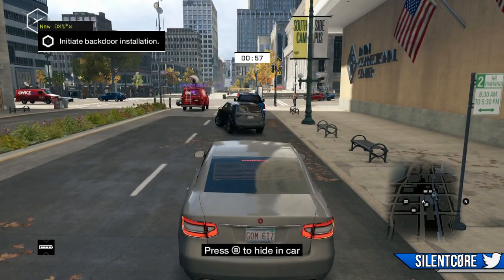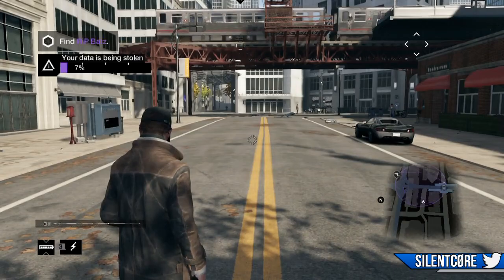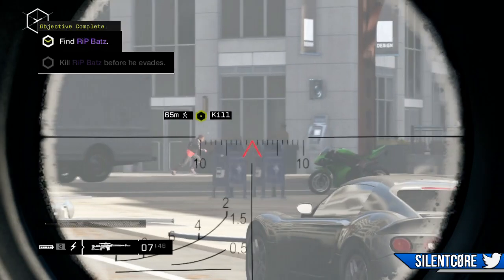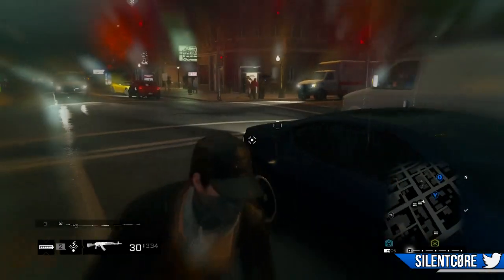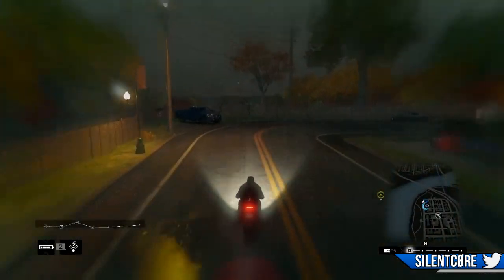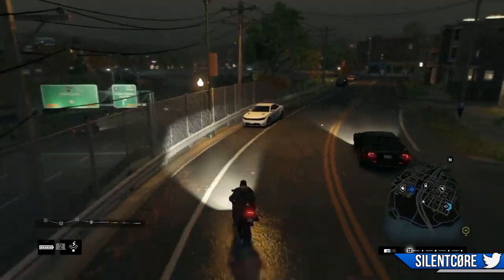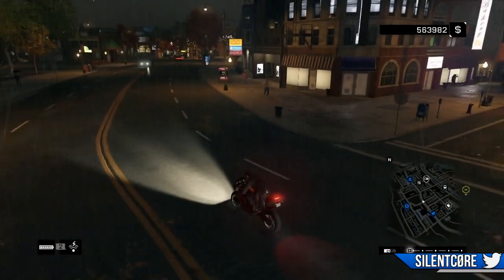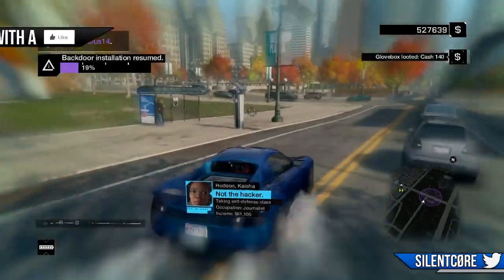Watch Dogs: How to tell If Someone is in YOUR Game! (Watch_Dogs Tips and Tricks)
Watch Dogs Multiplayer Tips & Tricks!

This video will show you:
How to hack in Watch Dogs Multiplayer
Watch Dogs Multiplayer Hacking Fixer Contract Tips and Tricks
How to know if someone has infiltrated your game!

What is Watch Dogs?

Watch Dogs (or Watch_Dogs) is an open world action adventure video from Ubisoft due for release on 27th May 2014. Here is a game overview:

Set in Chicago, where a central network of computers connects everyone and everything, Watch_Dogs explores the impact of technology within our society. Using the city as your weapon, you will embark on a personal mission to inflict your own brand of justice.

Chicago's overarching network is known as the Central Operating System (ctOS), and it controls almost all of the city's technology and information - including key data on all of the city's residents.

You play as Aiden Pearce, a brilliant hacker and former thug, whose criminal past led to a violent family tragedy. While seeking justice for those events, you'll monitor and hack those around you by manipulating the ctOS from the palm of your hand. You'll access omnipresent security cameras, download personal information to locate a target, control traffic lights and public transportation to stop the enemy... and more.